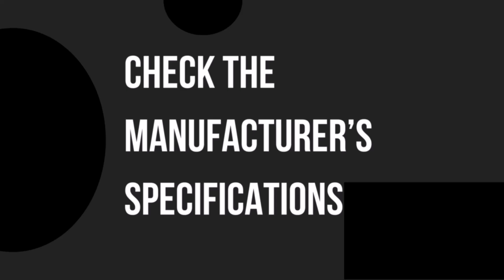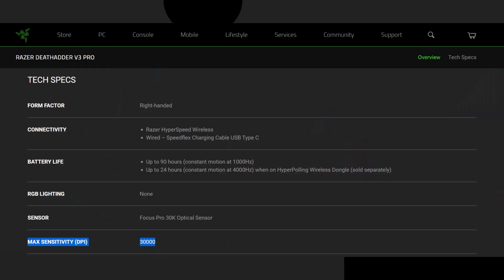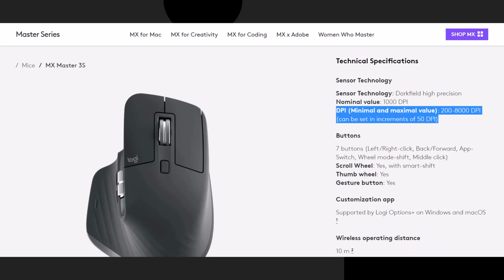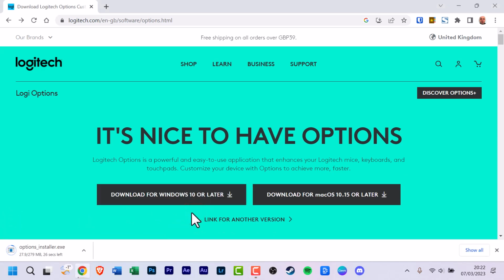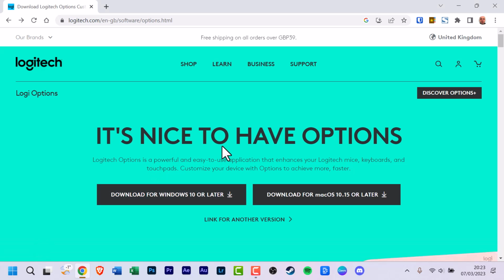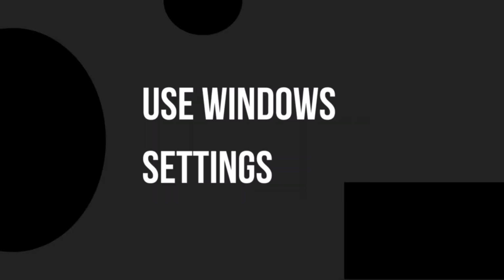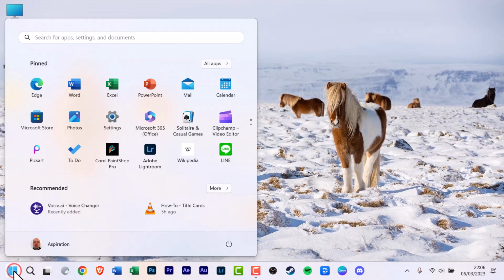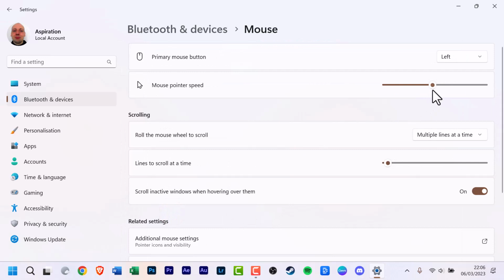How to Check Mouse DPI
In this video, I will show you how to check your mouse DPI (dpi stands for dots per inch).

⏰Timestamps⏰
0:00 Introduction
0:14 Check the Manufacturer's Specifications
0:46 Use Software
1:21 Use Windows Settings
1:57 Outro